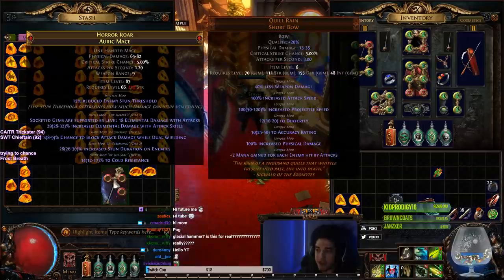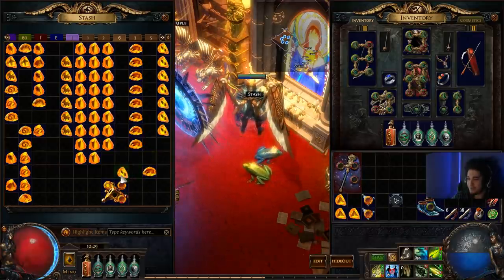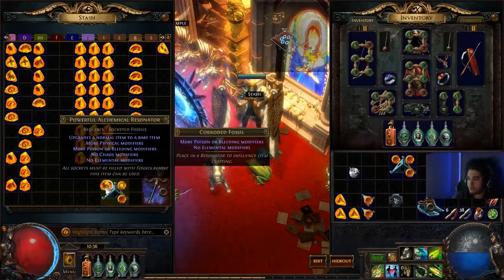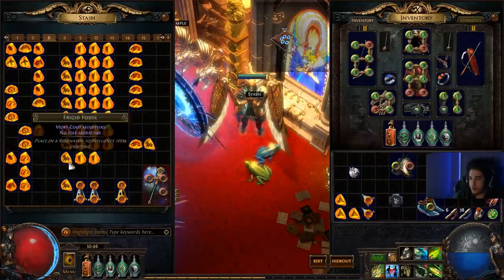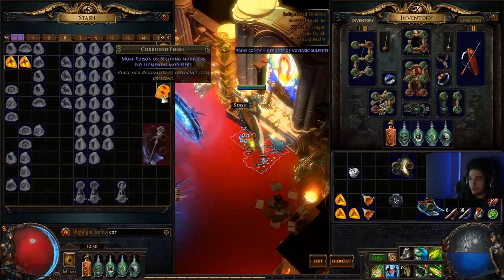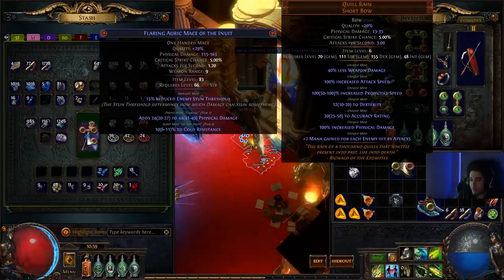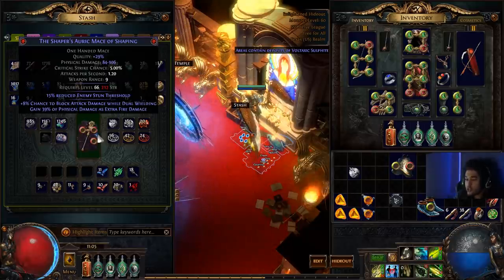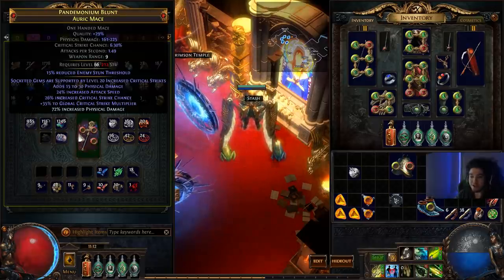Path of Exile SSF Delve - Attempting to craft my Glacial Hammer Weapon